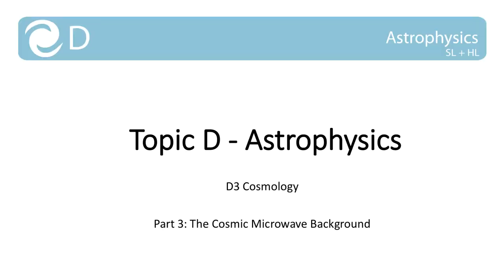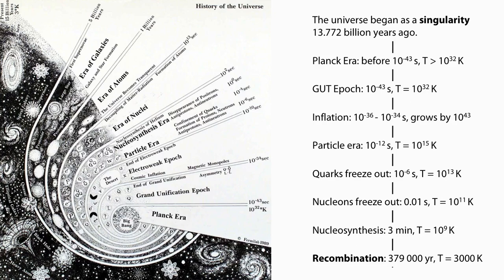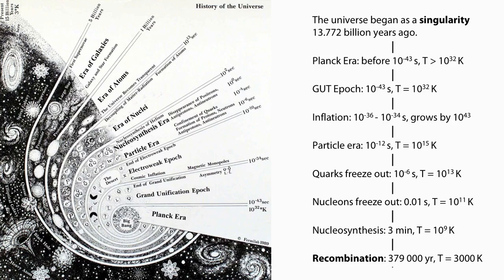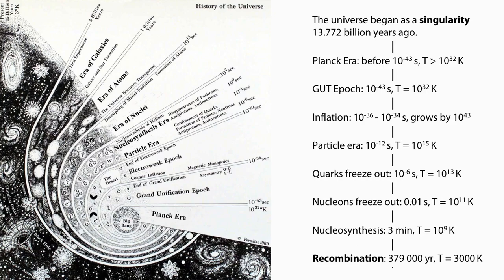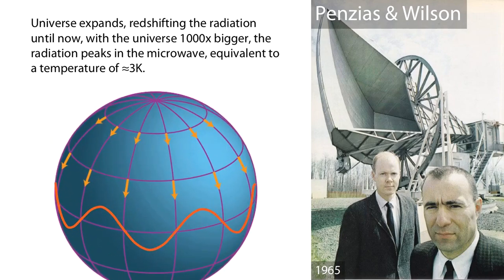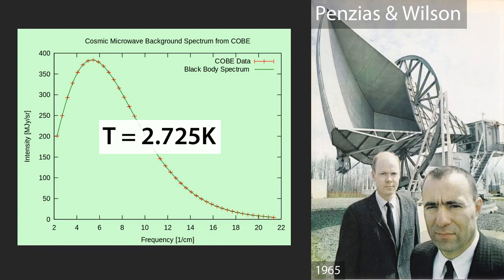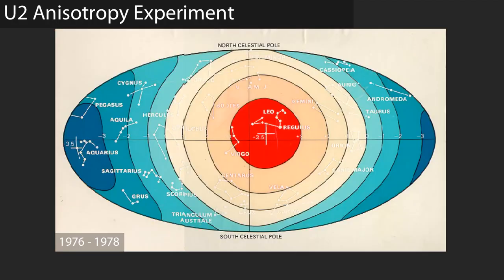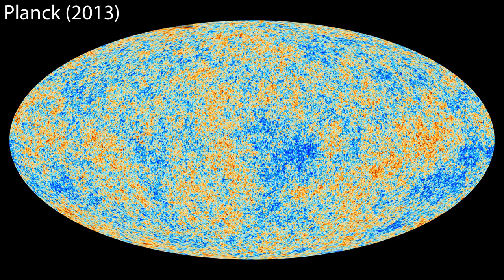D3.3 Cosmology Cosmic Microwave Background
The CMB, the Cosmic Microwave Background, is radiation that comes at us from all directions. The best explanation for its existence is as the fading and stretched emissions from a hot, dense universe. This video is aimed at IB DP Physics students studying the Astrophysics option.